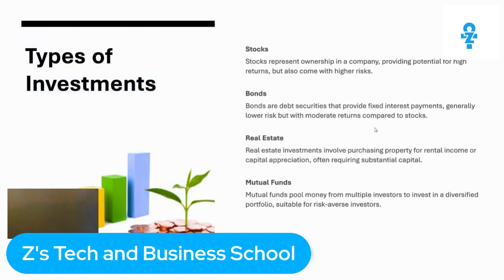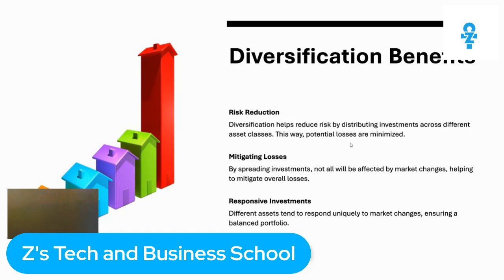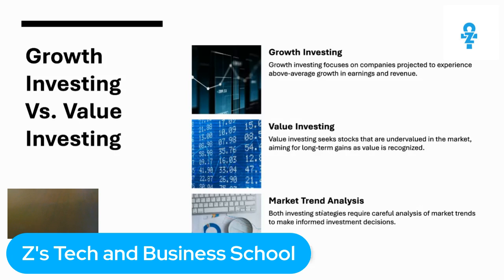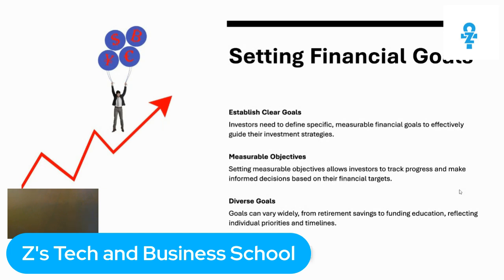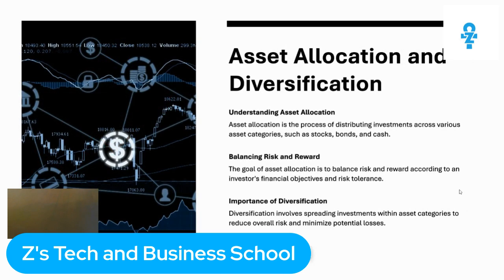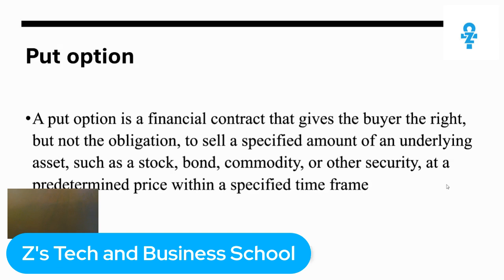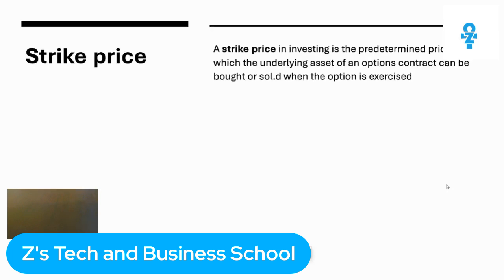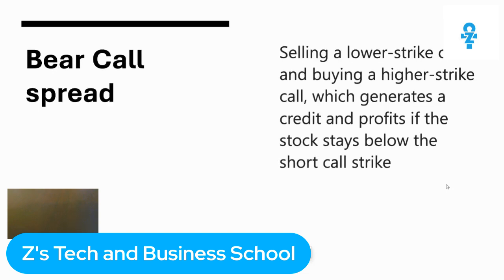Investing 101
I give an overview of investing